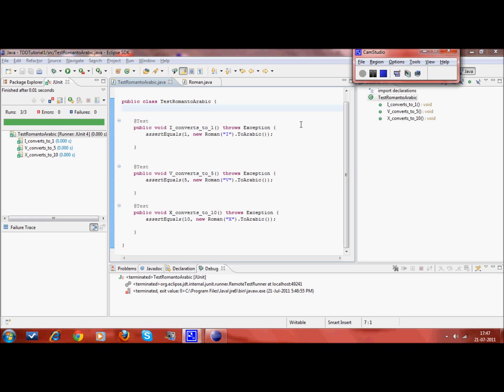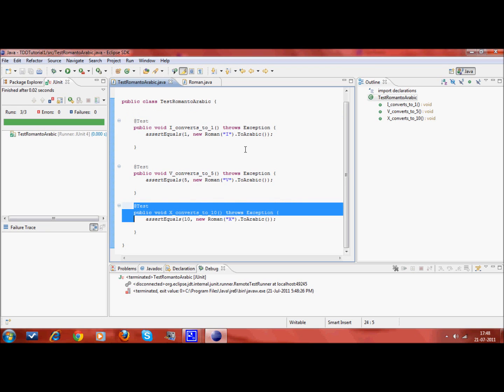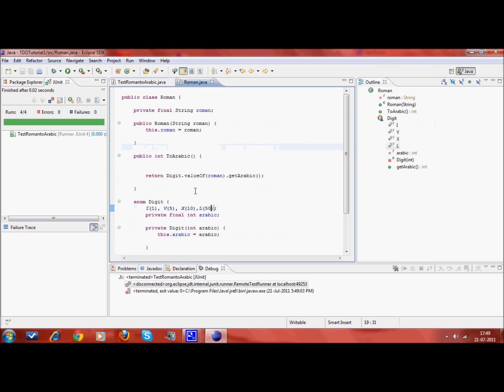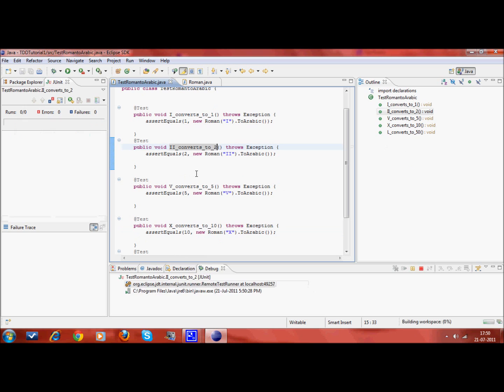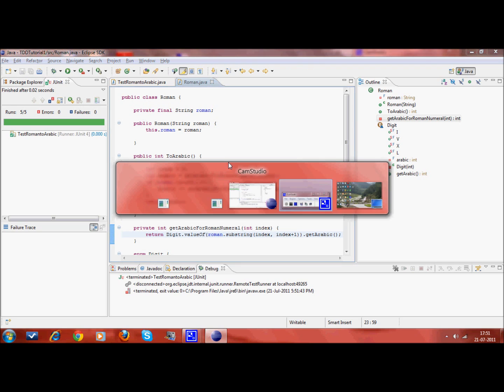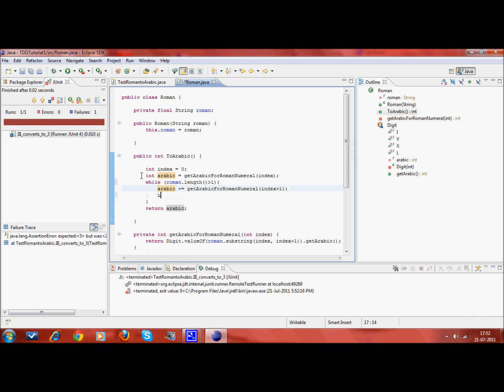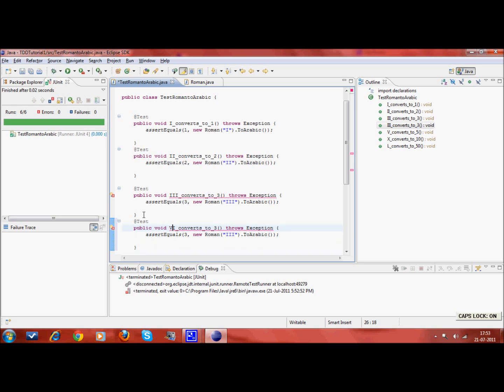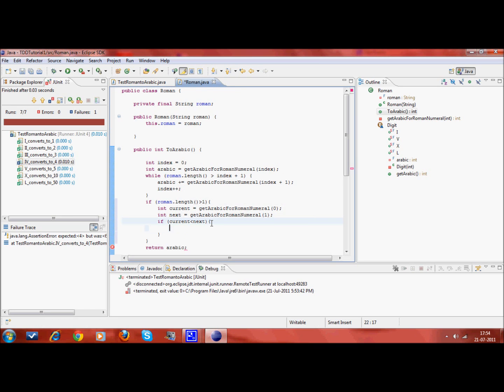Test Driven Development in Java - Episode 2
Test driven development in Java using Junit in Eclipse.